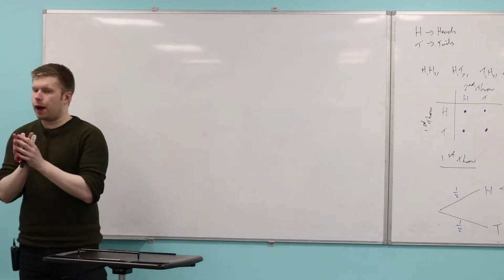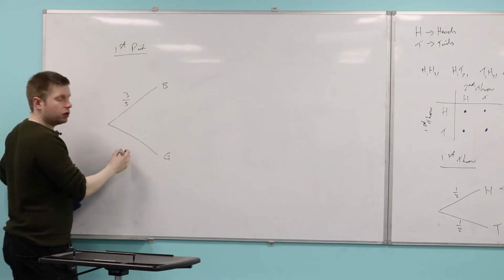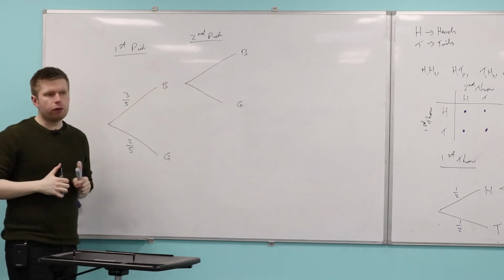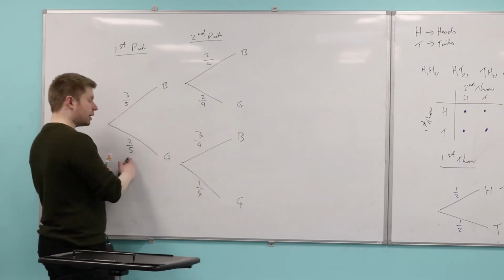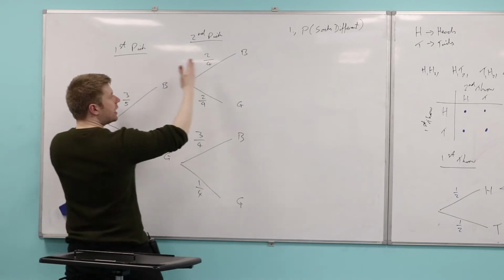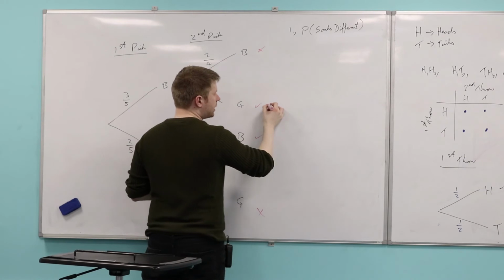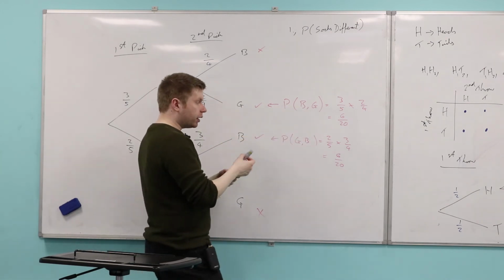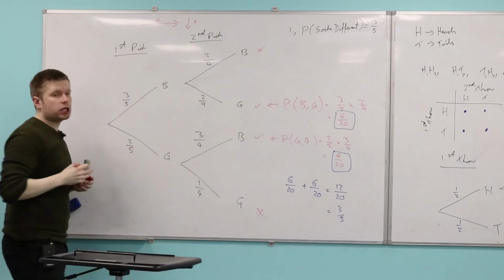Probability (4 of 5: Probability Trees Example)